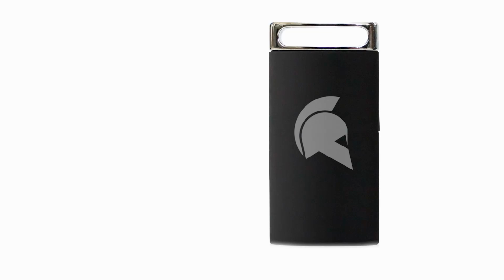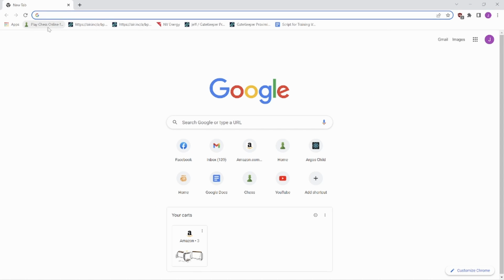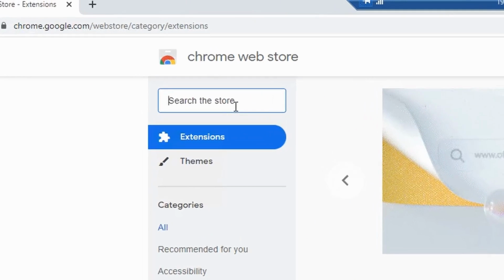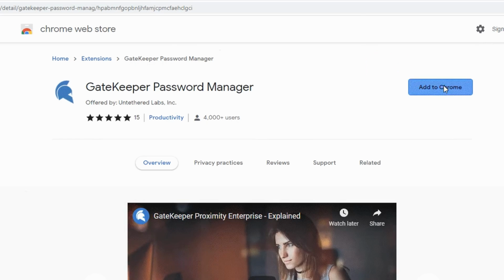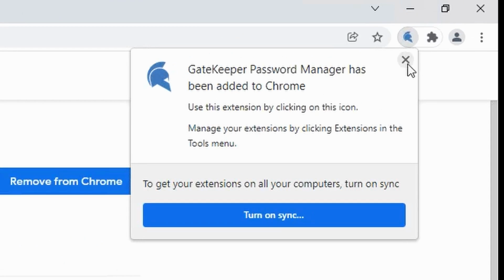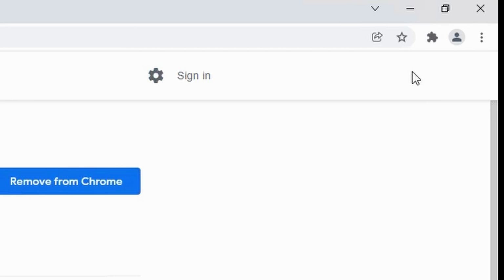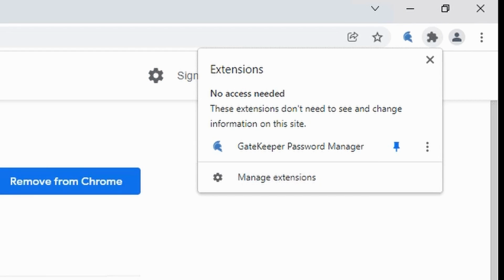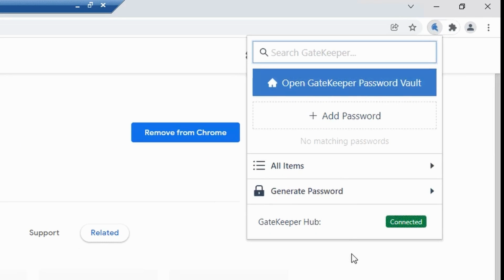GateKeeper End User 5a) Enabling the GateKeeper Password Manager - Chrome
Tutorial - Do you use Google Chrome?  Here's how to enable your GateKeeper Password Manager on Google Chrome.

Touchless login and logout with your key or phone. Approach your PC/Mac and passwords auto-fill, leave and your PC locks - go passwordless. GateKeeper Proximity Hub for Enterprise is the IT admin's console managing users, passwords, key fobs (wireless tokens), and computers. Set up your GateKeeper Hub and end password problems using automated login and logout. Integrate with AD for seamless management.

GateKeeper Proximity helps CIOs/CISOs eliminate password issues through automation. No more unlocked computers, weak passwords, passwords written on paper, forgotten passwords, and more.